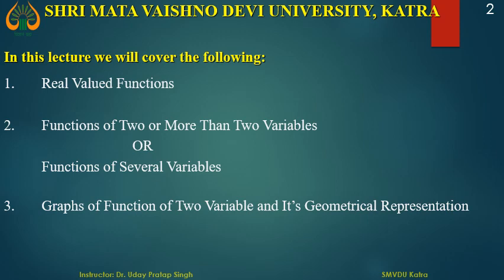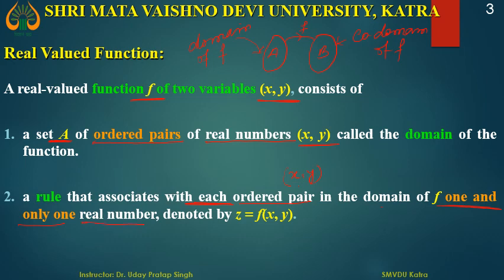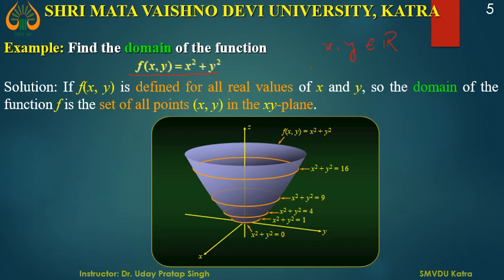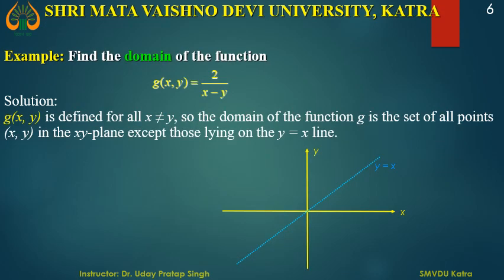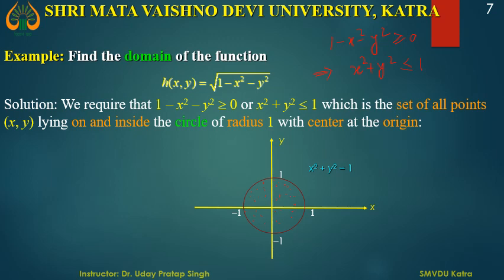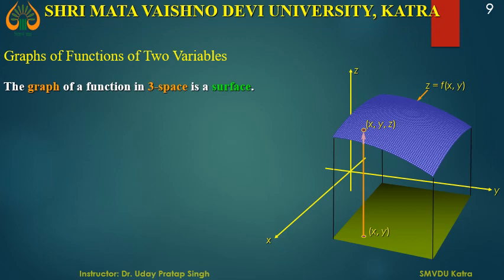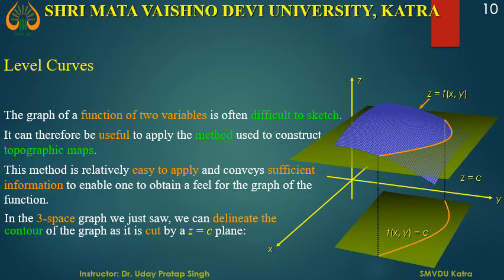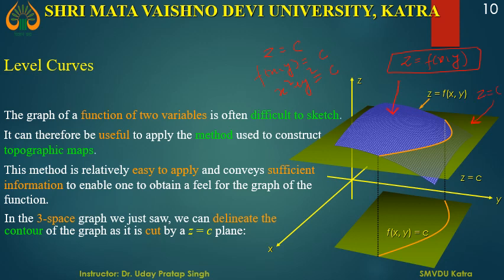Engineering Mathematics I # 1